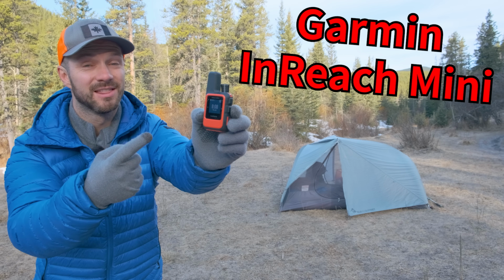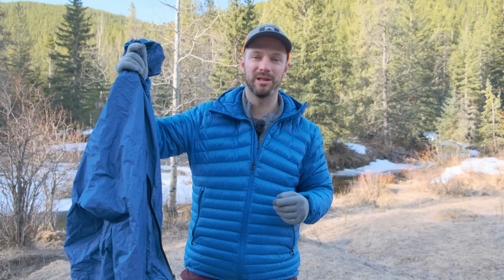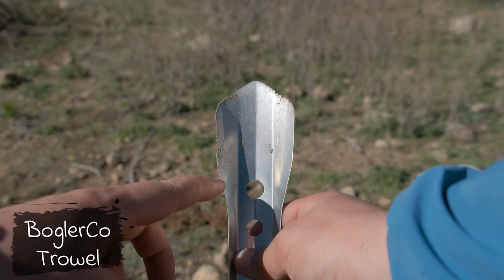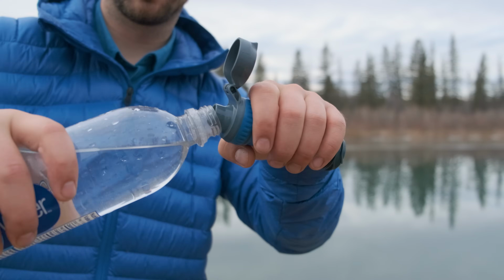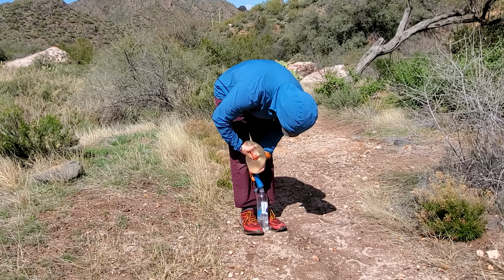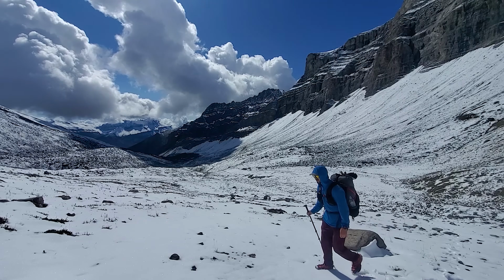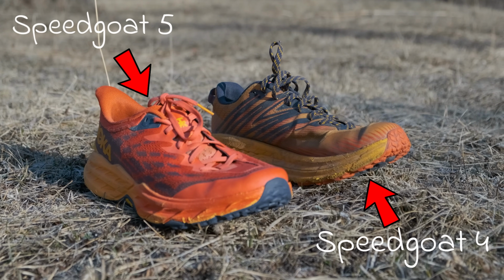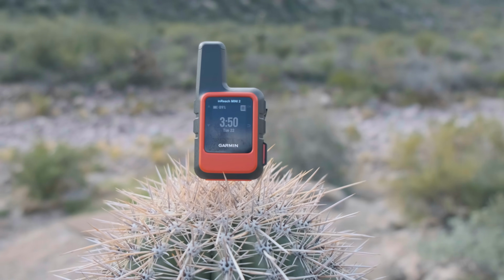5 Backpacking Gear Items I Am DUMPING in 2022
Check of Garage Grown Gear Here!

👇 GEAR FROM THE VIDEO 👇
Frogg Toggs
Visp Rain Jacket
Vargo Trowel
BoglerCo Trowel
BeFree Filter
Quickdraw Filter
Speedgoat 5 Shoes
InReach Mini 2

⭐ MY FAVORITE GEAR ⭐
Garmin InReach Mini
📷 MY FILMING GEAR 📷
X-T4 Camera
GoPro Hero 10
Insta360 One X2
Rode Wireless Mic
Samsung S10E Phone
Saramonic Phone Mic